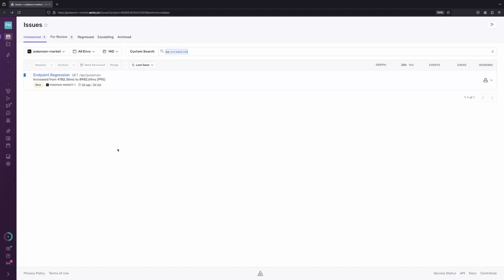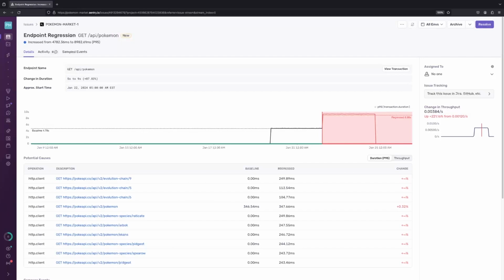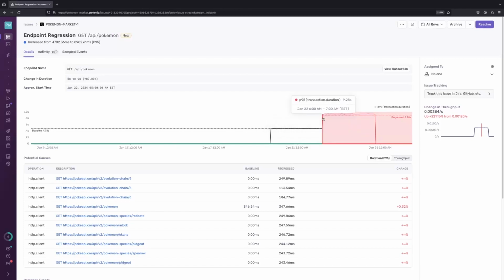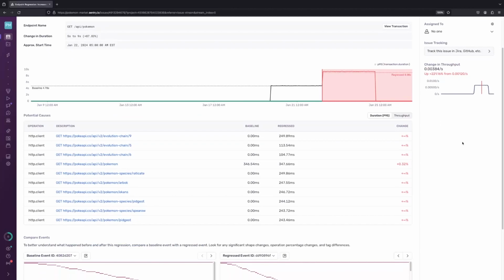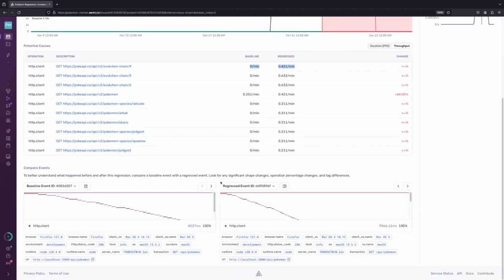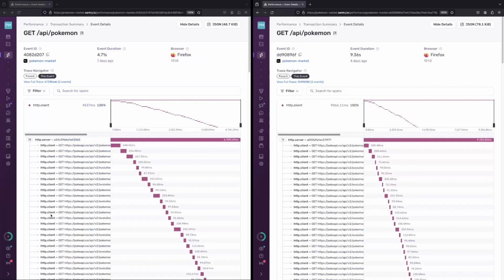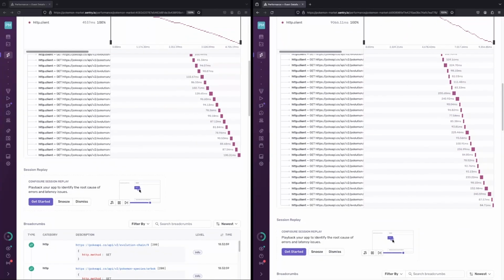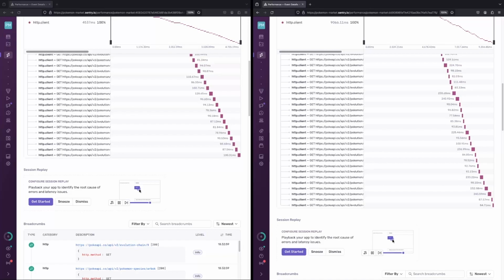Endpoint Regression Issues: Part 3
In this four-part video series, get an overview of how to monitor your API endpoint regressions. In video 3/4, we walk through how to debug the issue, including:

- How to read the issue summary and time series for an endpoint regression issue
- List of potential causes for endpoint regression
- Comparing example events to understand the regression

You can also check out these resources to learn more about Sentry Performance Monitoring: